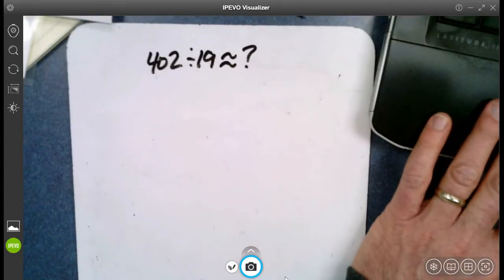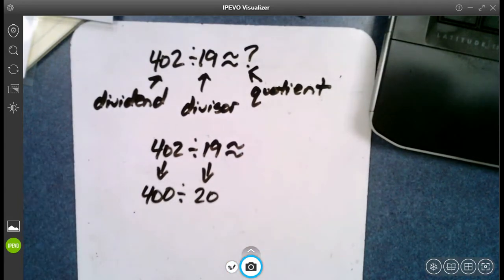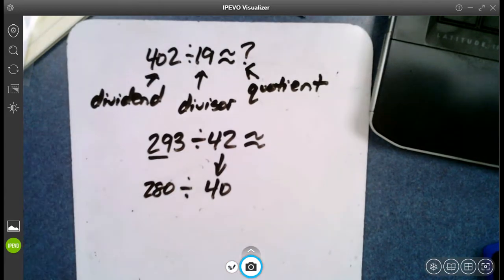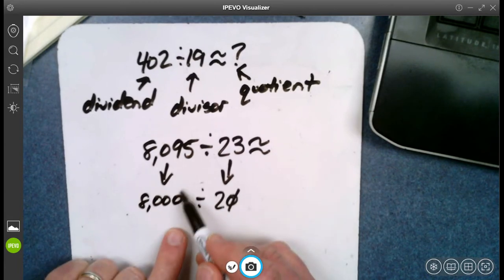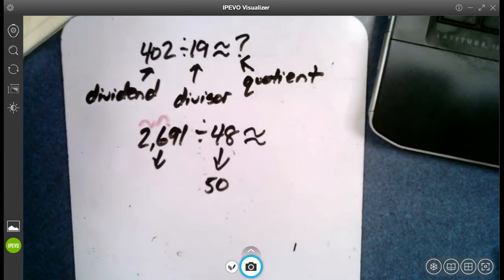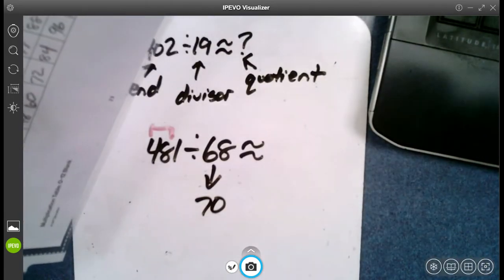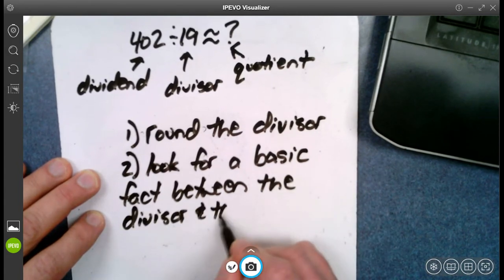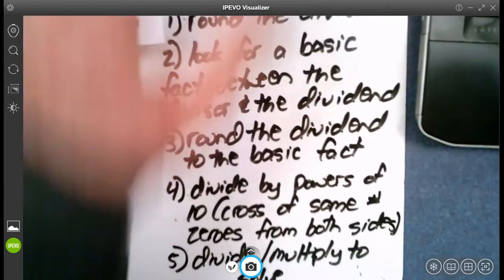Math-U3 Lesson 17 and 18: Estimating Quotients